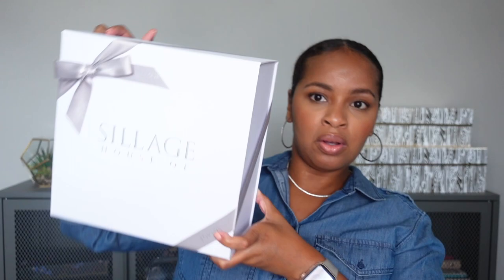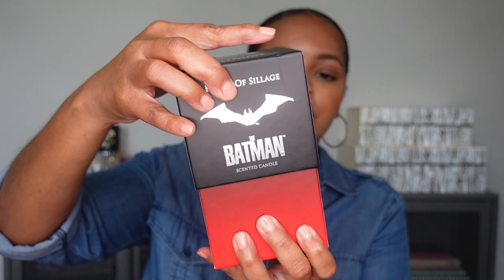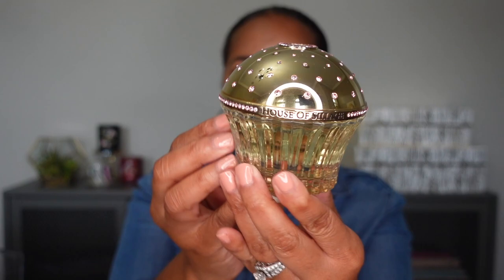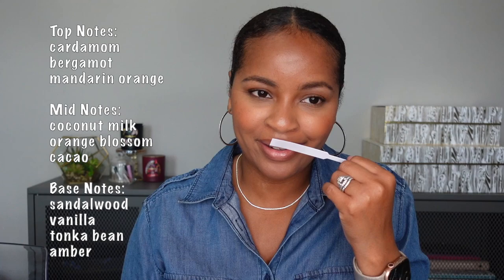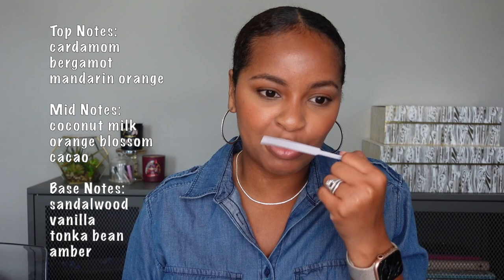House of Sillage Blind Buy Haul | Batman Hero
In this video, I'm sharing my first impressions of some new fragrances that I have from House of Sillage. This video features the new Batman Hero fragrance!

👉🏽Personal Instagram: simply.ayesha.ig
     Simply Ayesha
     5804 Boyette Road #7692

Batman Hero
Batman Hero Candle
Hauts Bijoux
Mickey Mouse
Signature Travel Collection